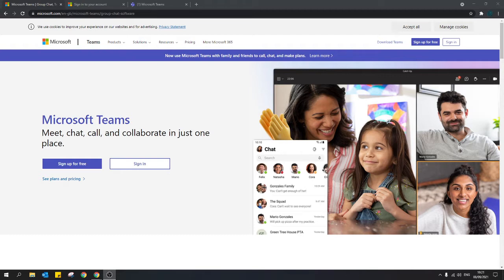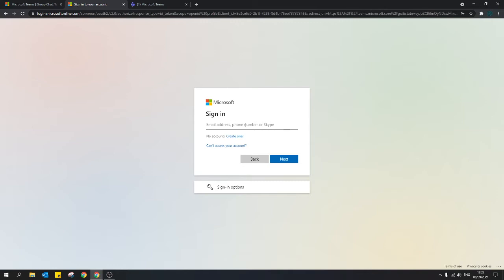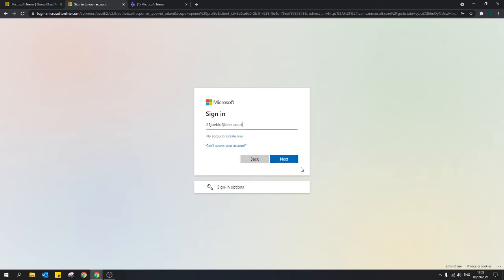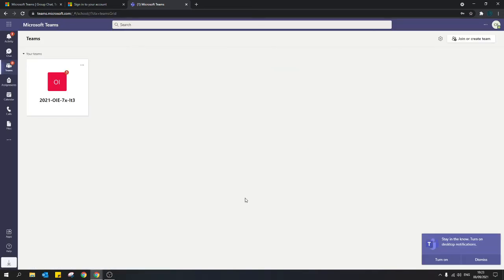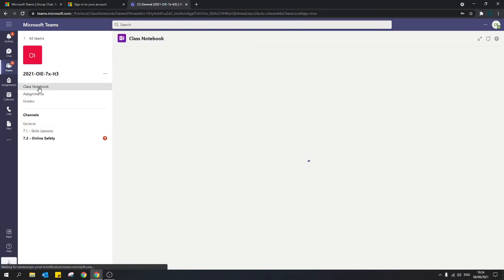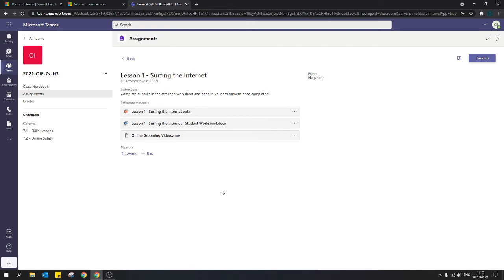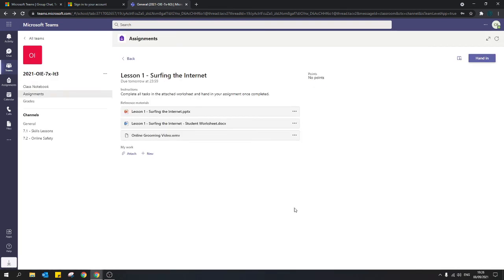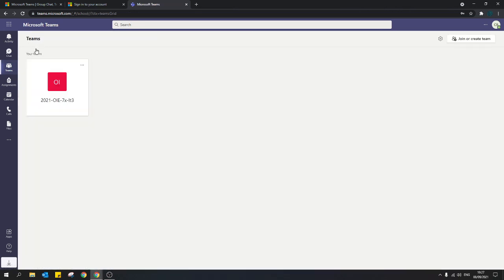Microsoft Teams Tutorial